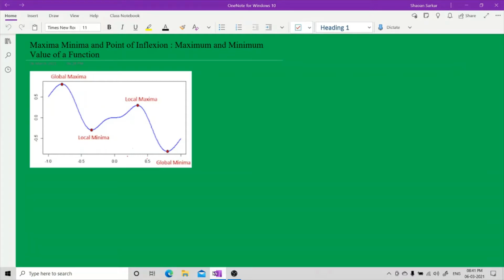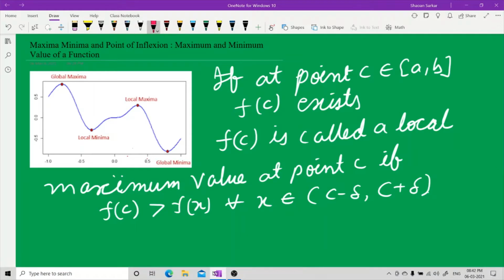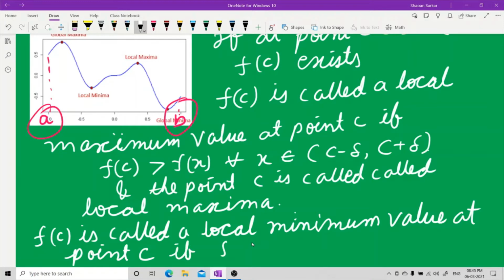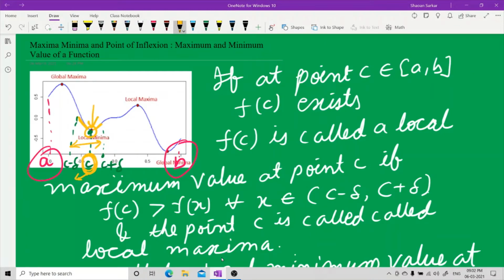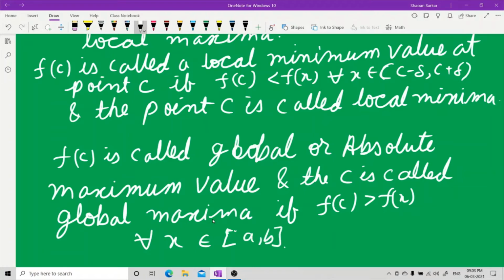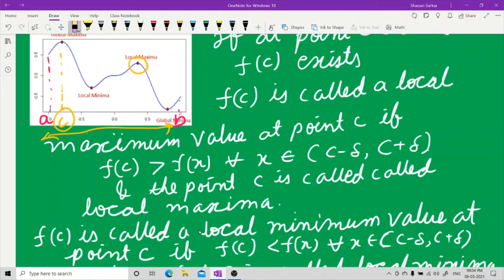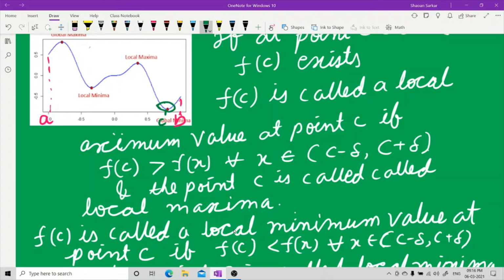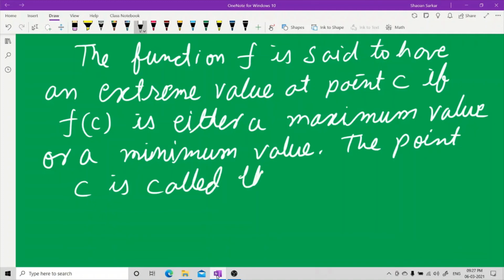BCA Math Semester1 UNIT3 Lesson17 Syllabus GGSIPU Maxima Minima Maximum & Minimum Value